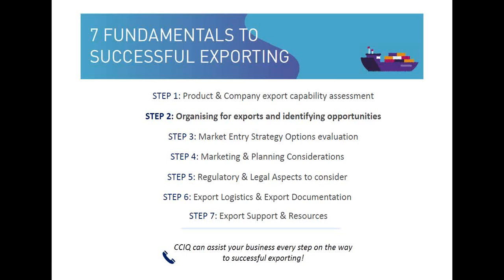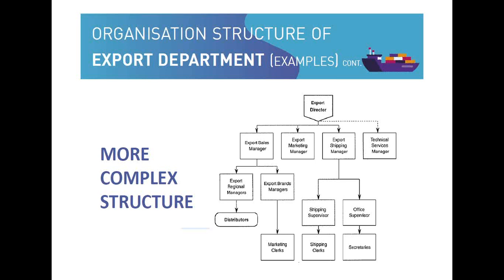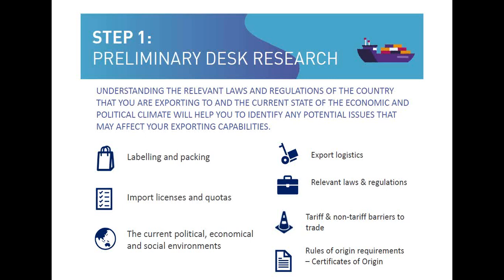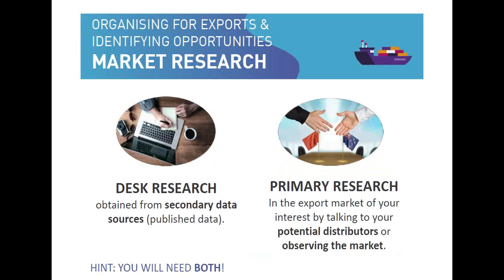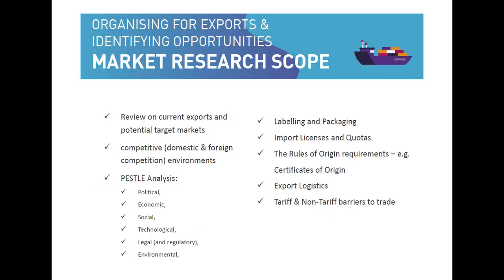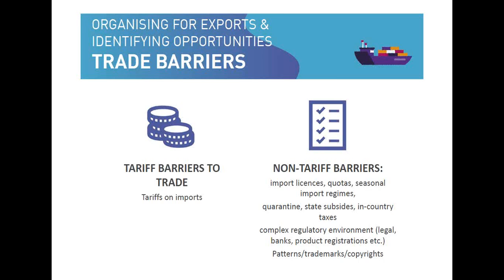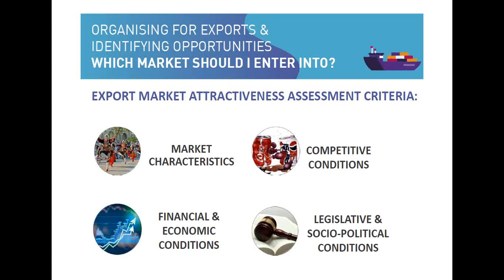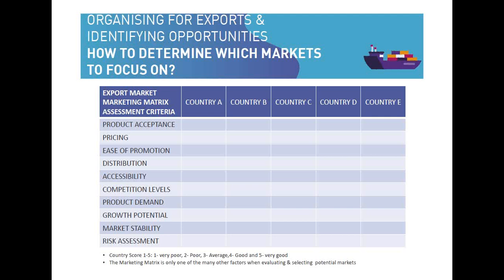Export Fundamental #2: Organising to export and identifying opportunities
If you’re interested in exporting your product or service overseas for the first time, or if you’re looking to export to a country you’re currently not active within, this webinar aims to provide you with information on how to accurately identify correct target markets overseas, and what topics you will need to include within your market research.